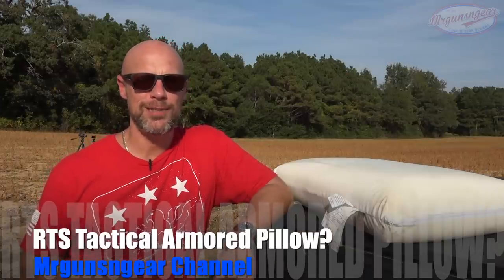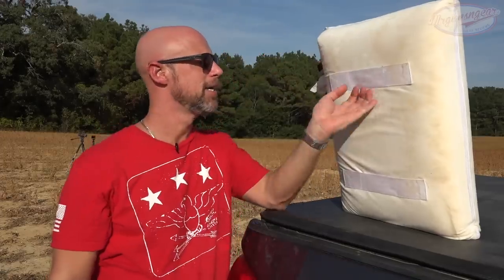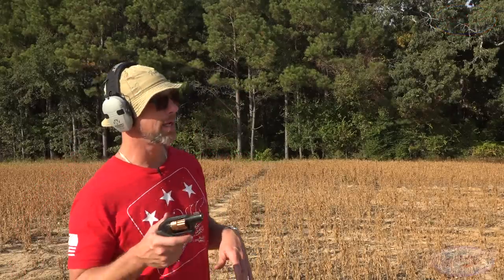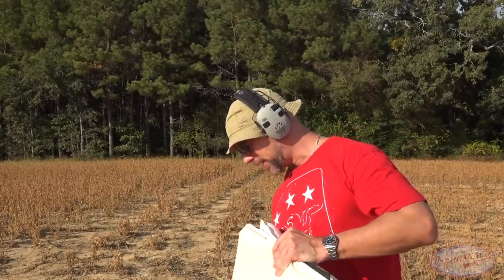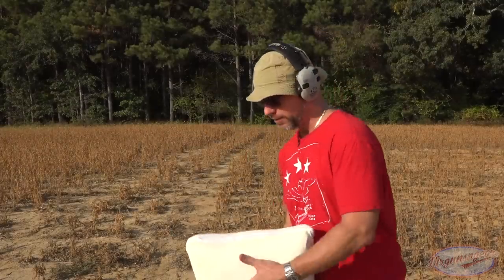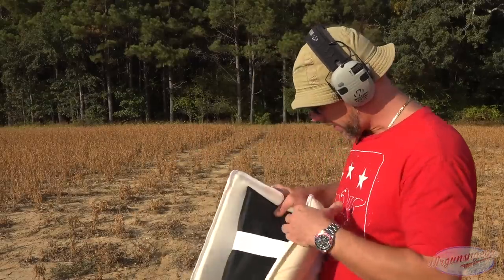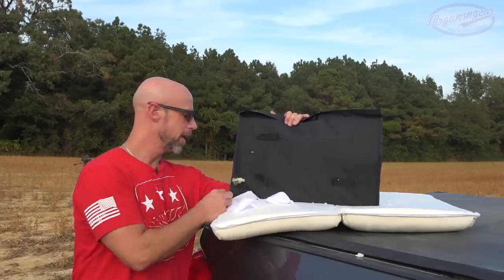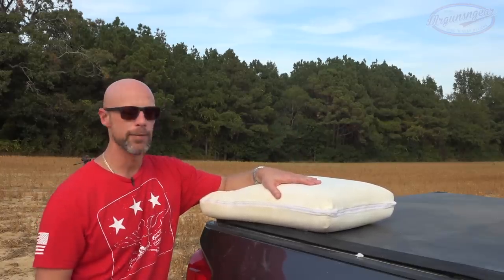RTS Tactical Bulletproof Memory Foam Pillow Test & Review (Seriously...)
We take the RTS Tactical Level IIIA armored memory foam pillow out to the range to see what rounds it will, and won't, stop 🇺🇸

Email sign up:
Mrgunsngear.com
MRGNG.org